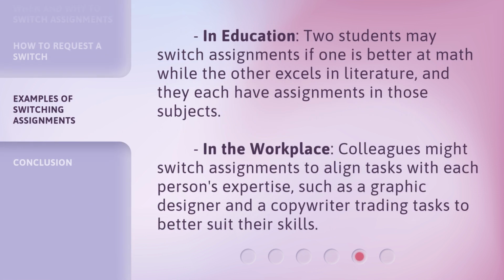Switching Assignments: A Guide to Understanding and Using the Phrase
Switching Assignments: Mastering the Art of Adaptation • Discover the ultimate guide to seamlessly switching assignments and unlocking your full potential. Learn the strategies and mindset necessary to navigate through different tasks with ease and excel in any role.

00:00 • Introduction - Switching Assignments: A Guide to Understanding and Using the Phrase
00:33 • What Does "Switch Assignments" Mean?
01:01 • When and Why to Switch Assignments
01:30 • How to Request a Switch
02:21 • Examples of Switching Assignments